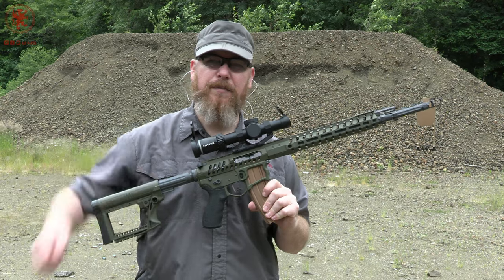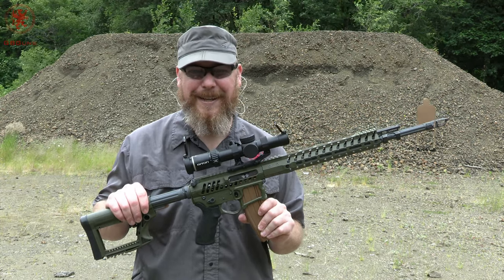Fancy Rifle Redemption!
Redemption time for the trouble gun as it now runs!  The challenge came from trying to make such a short dwell time run.  Before the fix different bolt carrier weights and buffer weights were tried.  The fix was a reduced-power buffer spring, no other parts changed from the initial video.  Thanks to those that offered suggestions, shame to those who offered insults for you are the reason this great hobby and passion is slow to spread; toxic bravado that keeps those most likely to need a firearms from feeling welcomed into firearm ownership.

Additional thanks to F1 Firearms for reaching out and offering to help despite the issue not being related to any of their products.